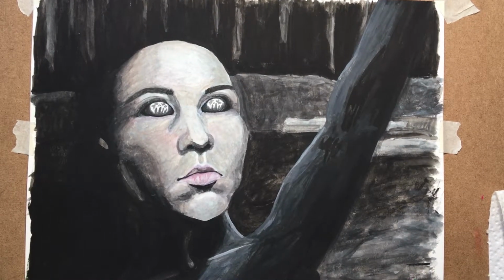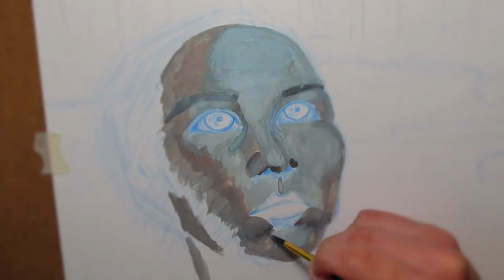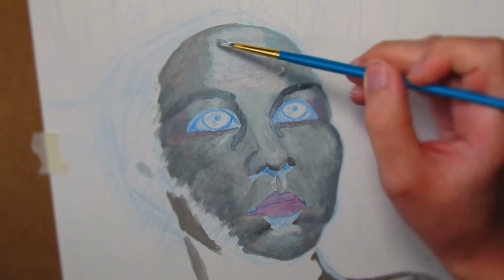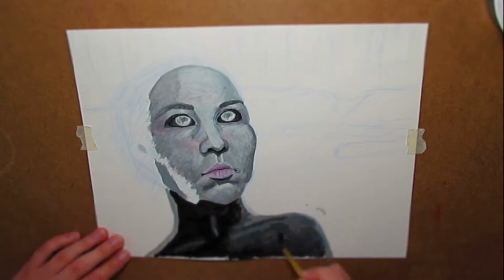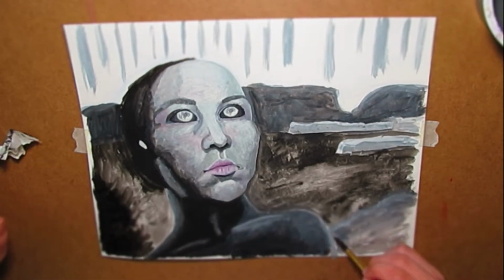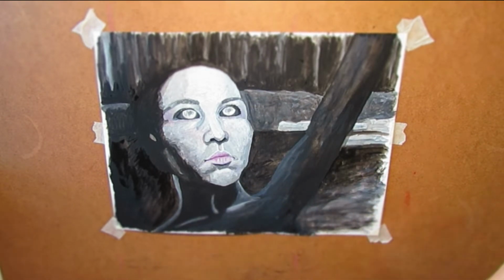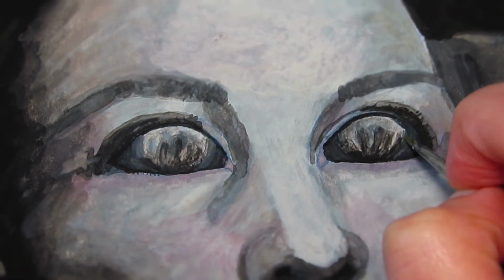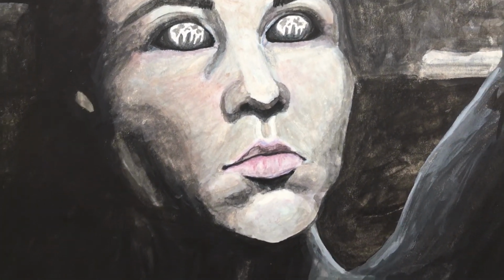Raven and the Moon - Experiments in Gouache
Decided to try something new for me today.

Products Used:
Prismacolor Col-Erase - Blue
Artist's Loft gouache (12pc)
Sakura Jelly Roll - White
Canson Cold Press Watercolor Paper (9x12 140lb)

(Played at 80% speed)